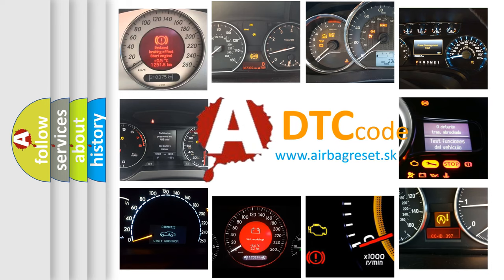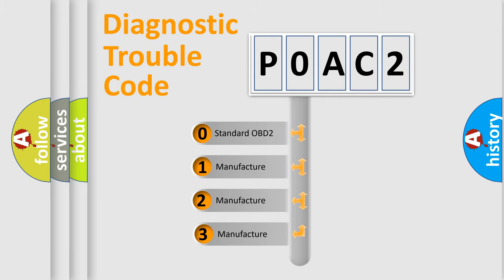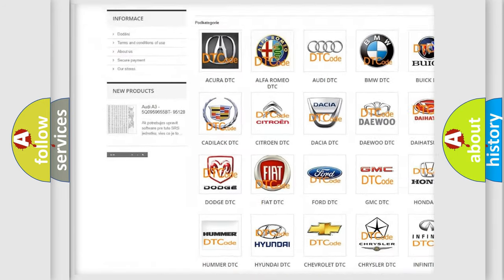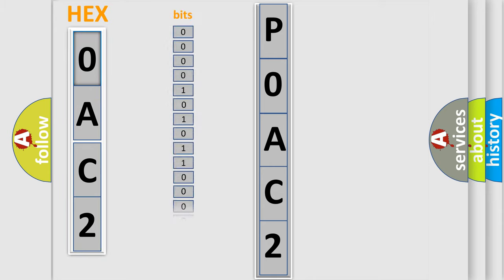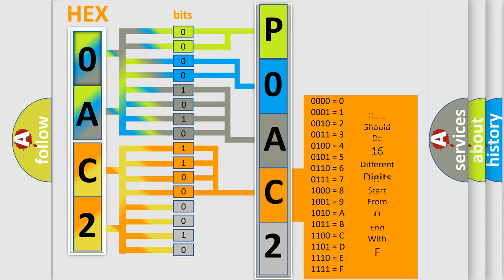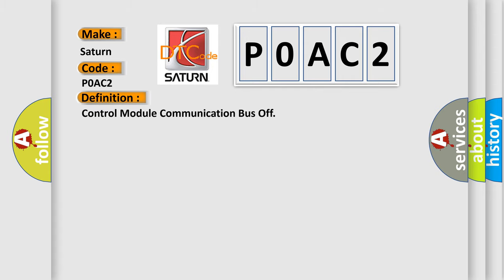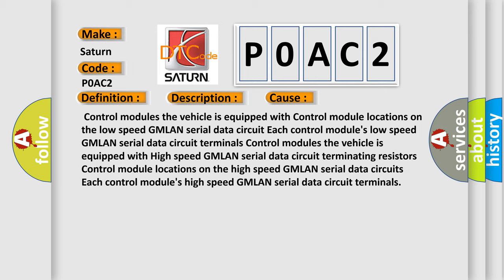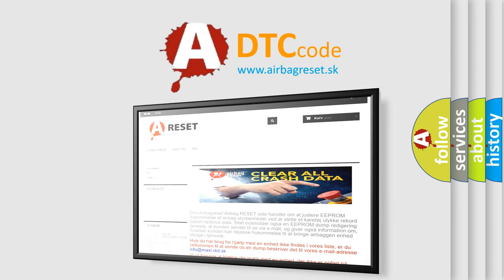DTC Saturn P0AC2 Short Explanation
Contents:
0:21 Basic DTC analysis according to OBD2 protocol standard.
1:48 Insight into programming
2:58 A diagnostically understandable description of the Diagnostic Trouble Code
3:05 Basic error definition

Make:
Saturn
Code:
P0AC2
Definition:
Control Module Communication Bus Off
Description:
Supply voltage at the modules are in the normal operating range.The vehicle power mode requires serial data communications.The module setting the DTC has attempted to establish communications on the serial data circuits more than 3 times.